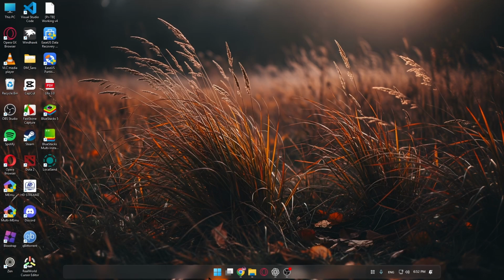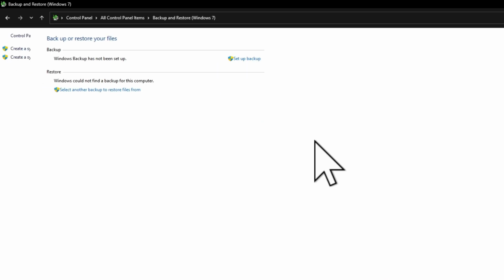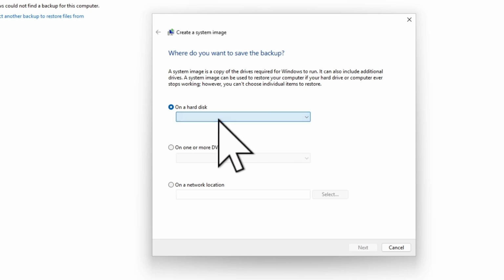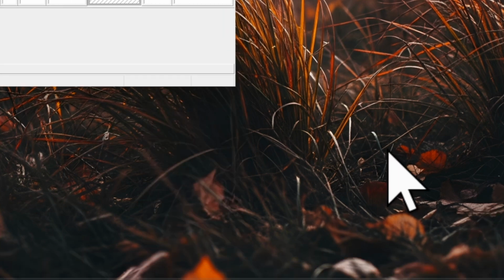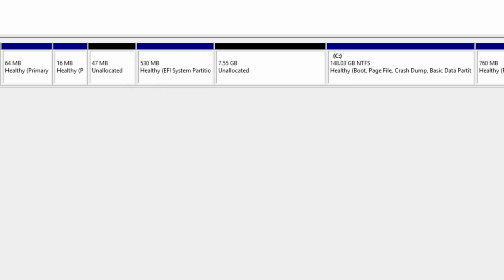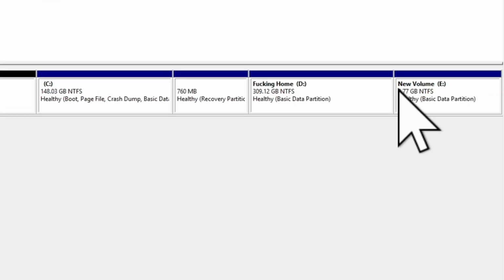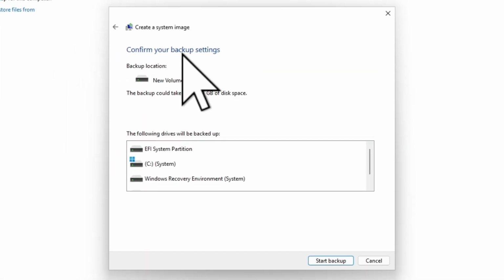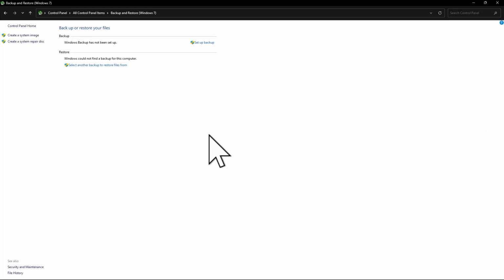How to Create a Full System Image Backup in Windows 11 (Step-by-Step Guide)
Learn how to create a full system image backup and restore Windows 11 easily. This step-by-step guide will help you protect your data, system files, and settings in case of a crash, virus, or hardware failure.

📦 Topics Covered:

How to open Backup and Restore (Windows 7) in Windows 11

How to create a system image

How to restore Windows from a backup

Create a recovery USB or repair disc

💡 Best for: Windows 11 users, PC repair techs, and anyone wanting to protect their data.

🖥️ Commands used:
Control Panel → System and Security → Backup and Restore (Windows 7)